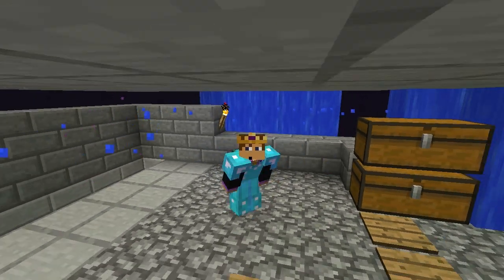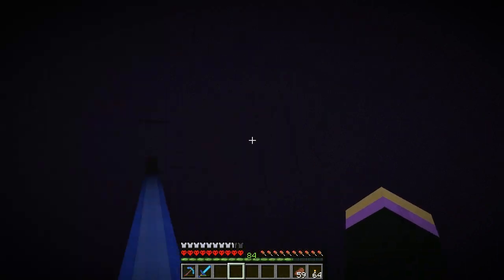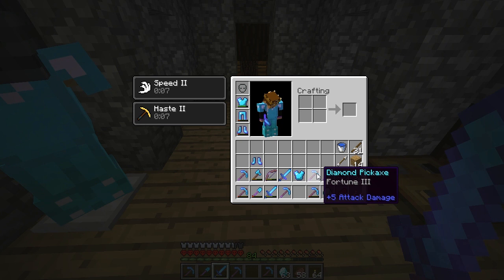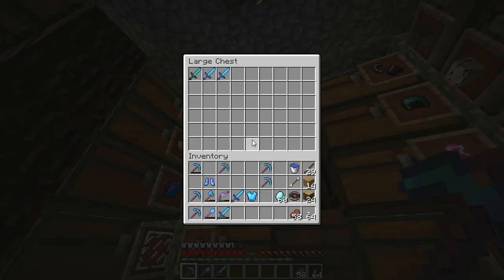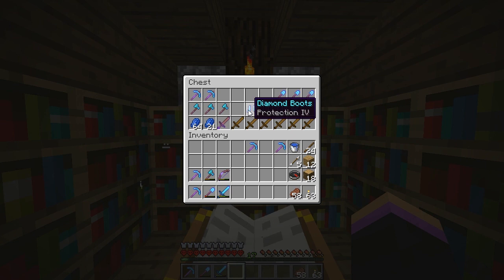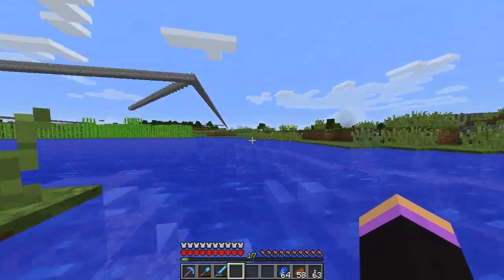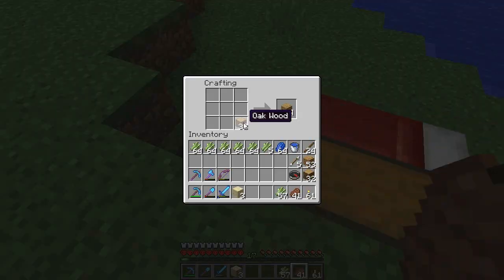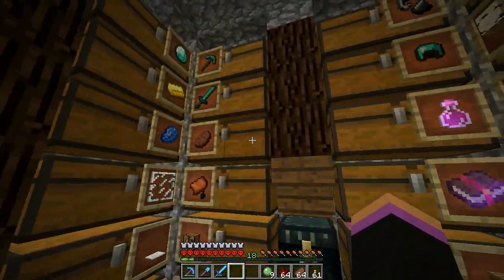Hardcore Minecraft Survival #41 - UNLIMITED EXP!